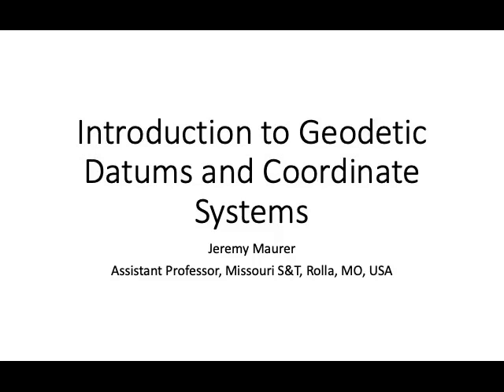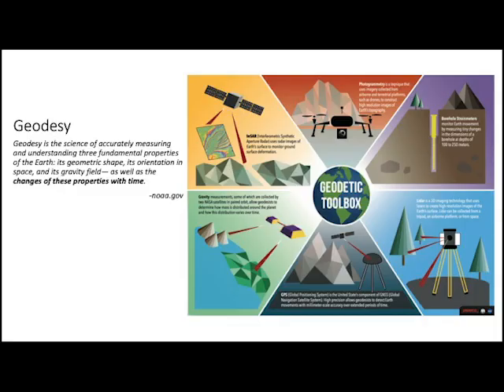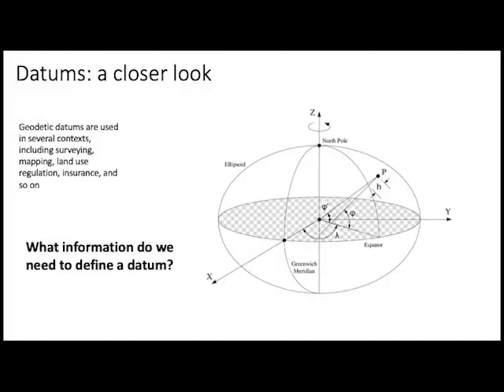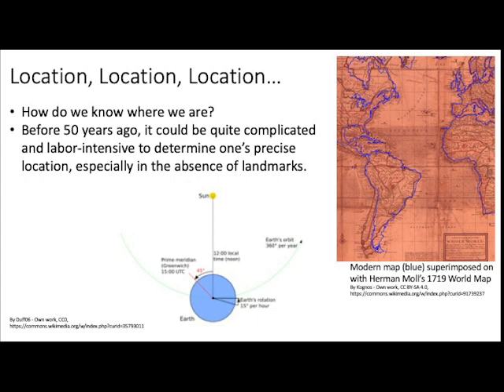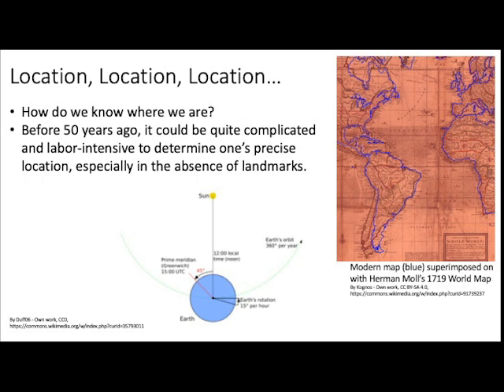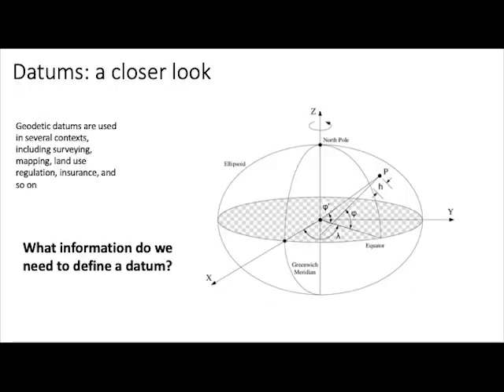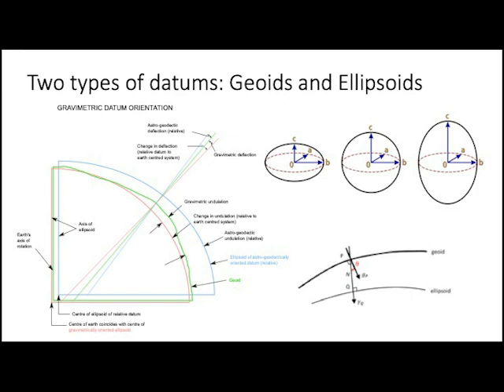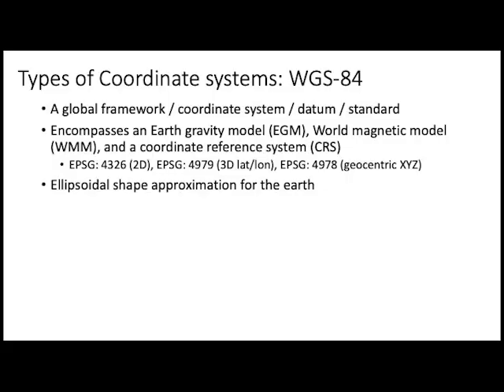Introduction to Geodetic Datums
In this video Dr. J introduces geodetic datums and coordinate systems, which are important when using products derived from UAV surveys.